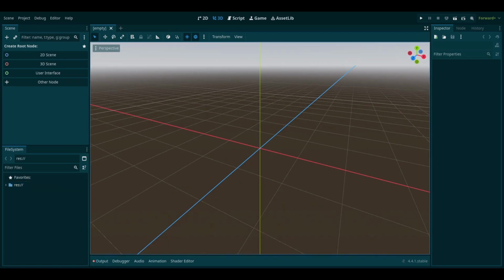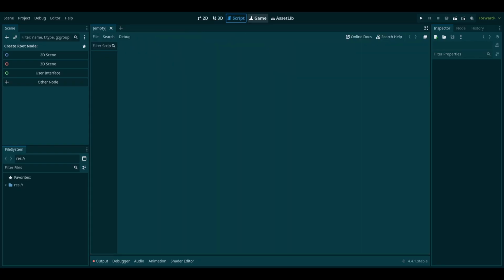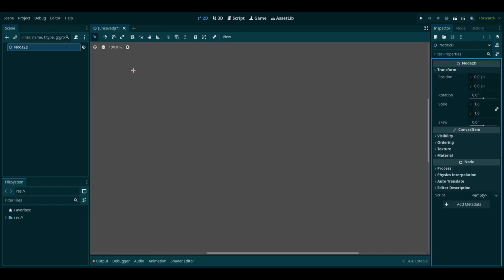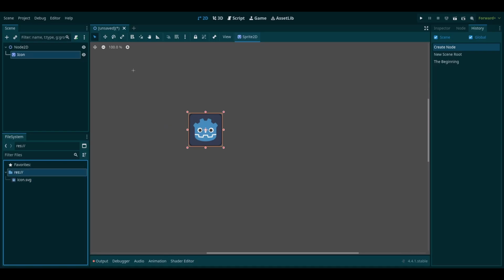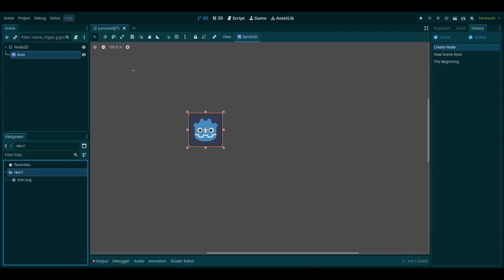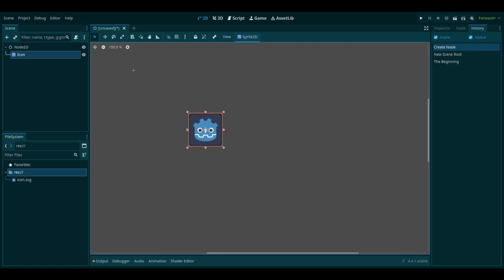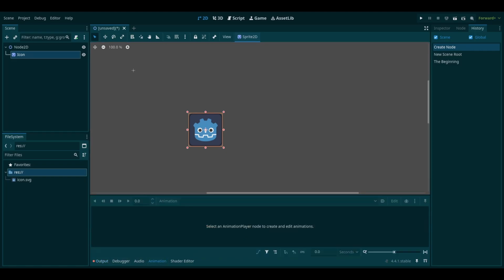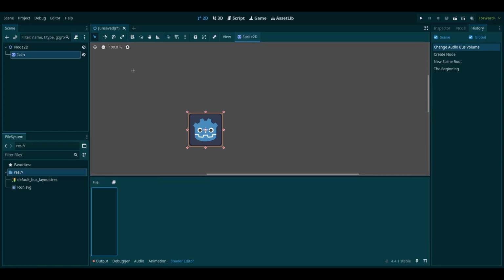Godot UI Overview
🎮 Godot UI Overview Basics | Beginner Tutorial (Godot 4.4.1)
Learn how to navigate and use the Godot user interface in this beginner-friendly overview! Whether you're new to game development or just starting with the Godot Engine, this video walks you through the essential UI elements, including the scene dock, inspector, node system, and script editor.

📌 What You’ll Learn:

Godot Editor layout explained

Using the Inspector and FileSystem

Script editor overview

Tips to speed up your workflow in Godot

🛠️ Engine: Godot 4.4.1+
💡 Perfect for beginners or Unity devs transitioning to Godot!